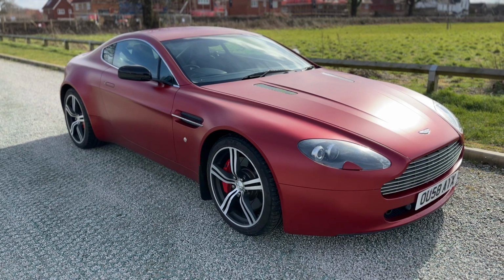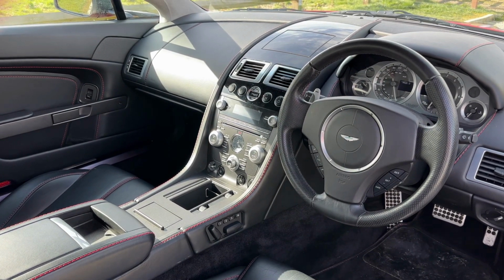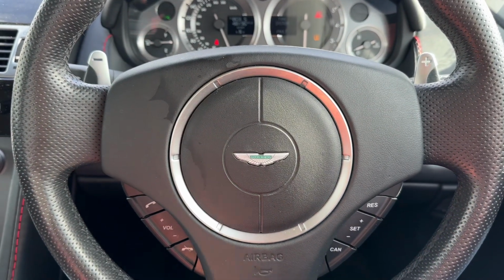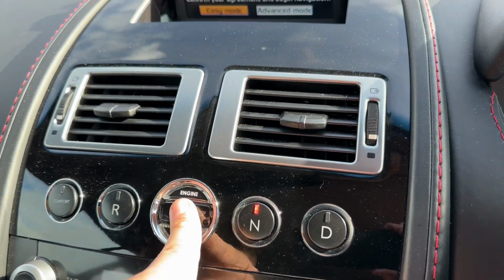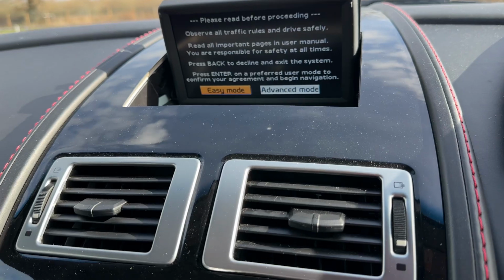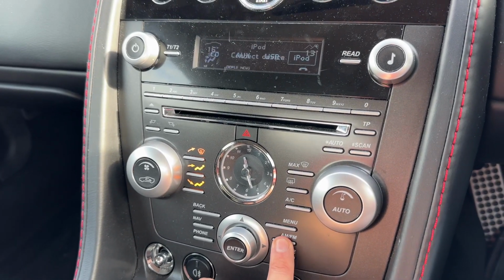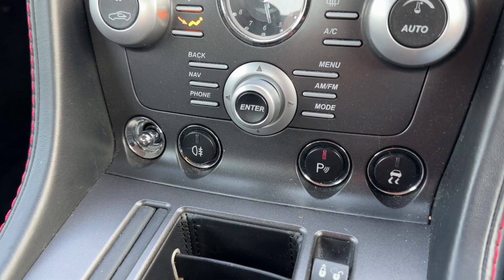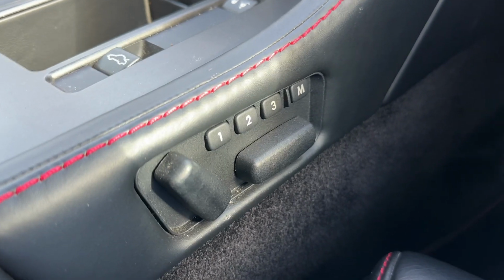Aston Martin Vantage OU58OTX